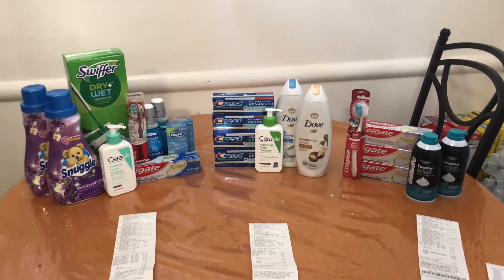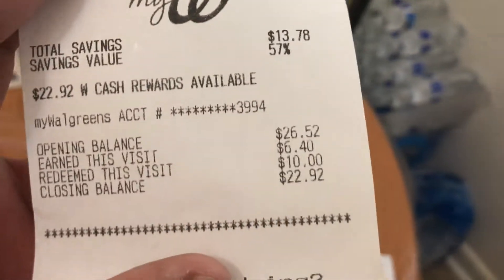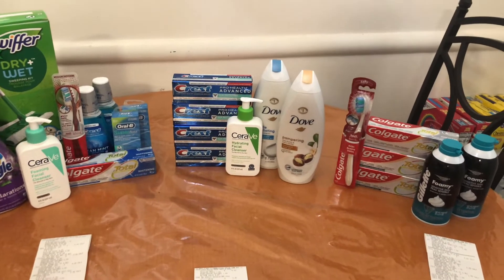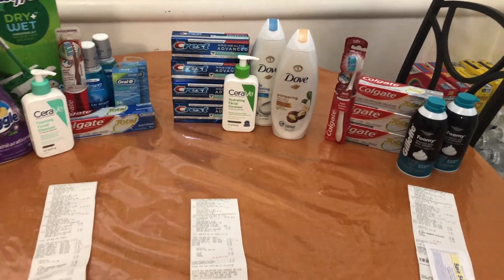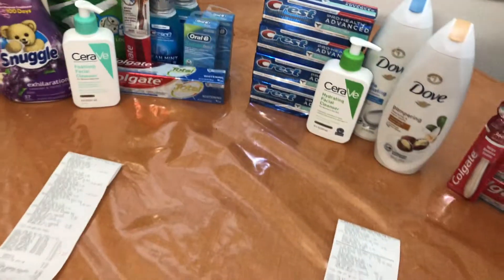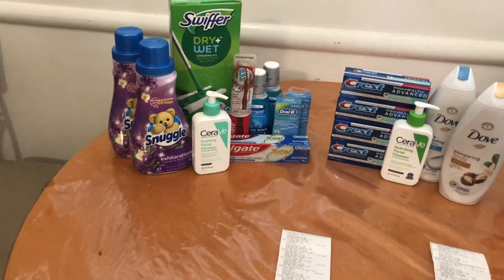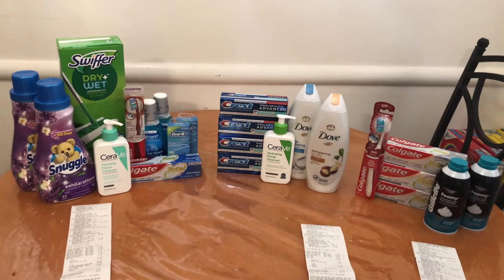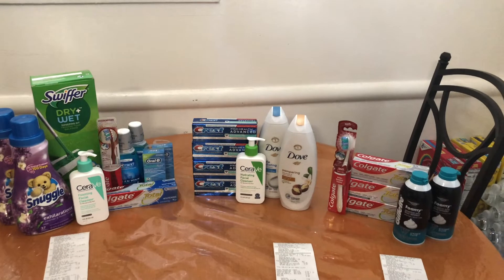😍WALGREENS HAUL *ROUND 2* 8/22-8/28 // GETTING WHAT I WANT WITH LOW OOP / $11 MM HAUL / LEARN HOW!😍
heyyy y’all, today i have my walgreens haul, i grabbed things i wanted with LOW oops and still got it all for FREEE🥰... make sure to stay stunned to see how i did it and how you can TOO!!

➪⌛️goals -
*As always , thank you to everyone supporting my channel! 😊*

➪ fluz : use code “COUPONINGBOY”